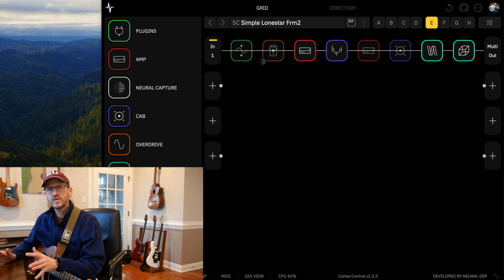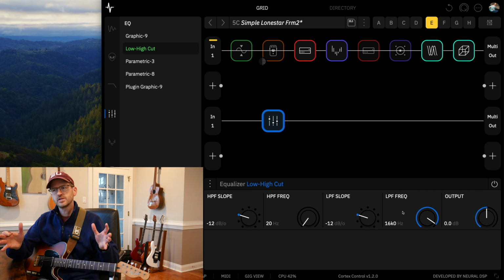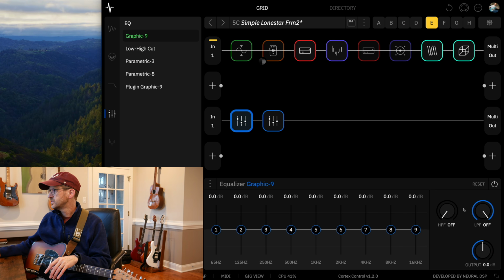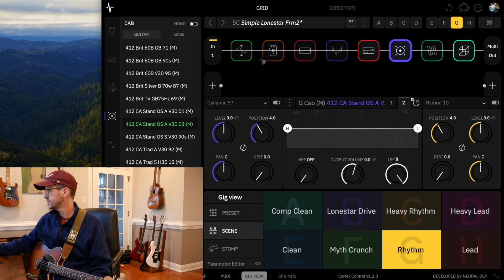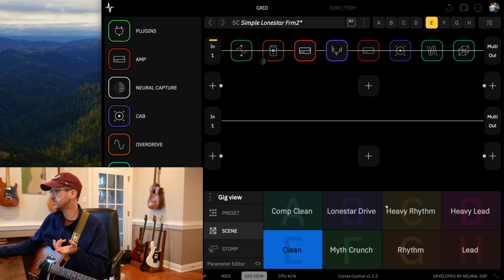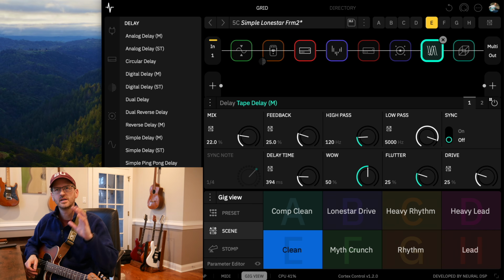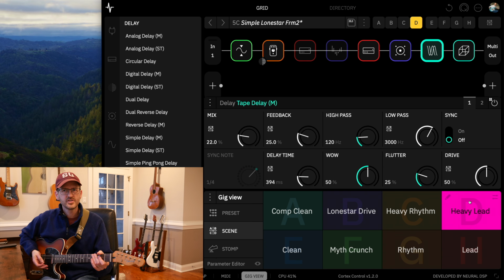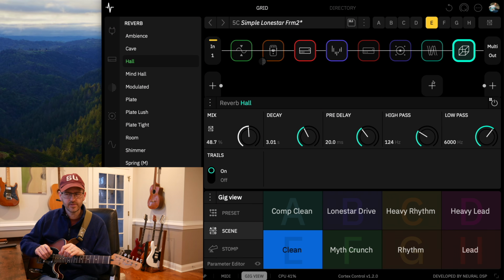Key Setting for Getting Good Tones from A Modeler Like the Quad Cortex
I wanted to go through how I use High-Pass and Low-Pass Filters in my presets. These setting are important factors in getting good tones on any modeler, including the Quad Cortex.

You can find all my presets under my Neural account (davlavMusic).

0:00 - Intro
0:58 - EQs
4:13 - Cabs & IRs
9:31 - Ambient Effects
13:00 - Final Thoughts